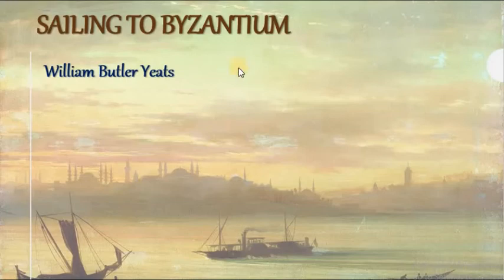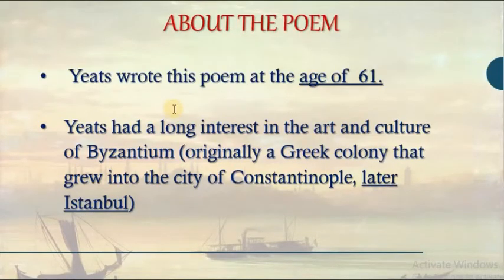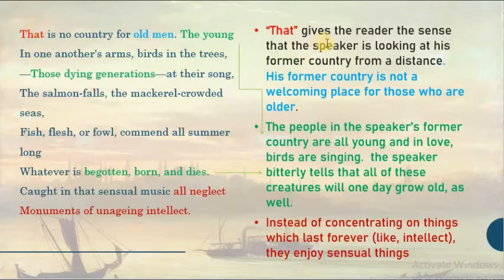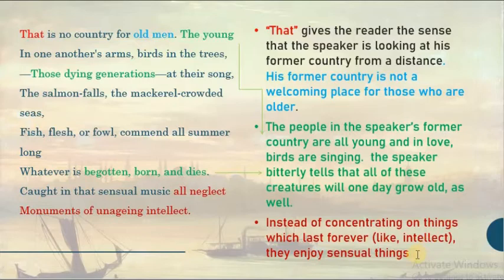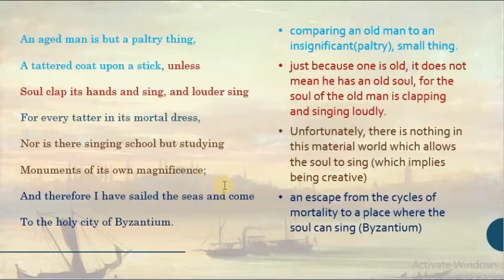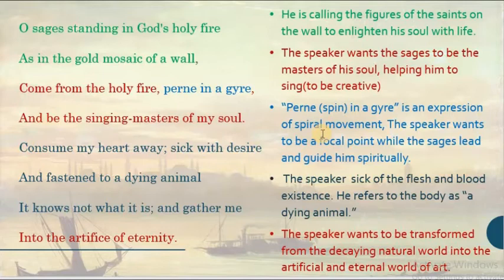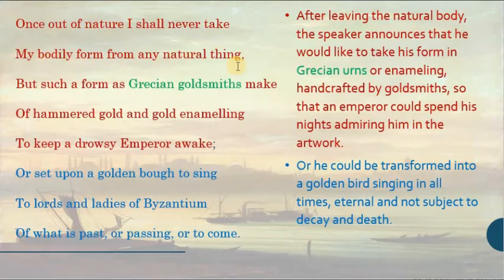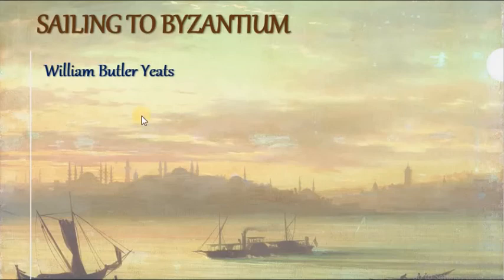Sailing to Byzantium - William Butler Yeats